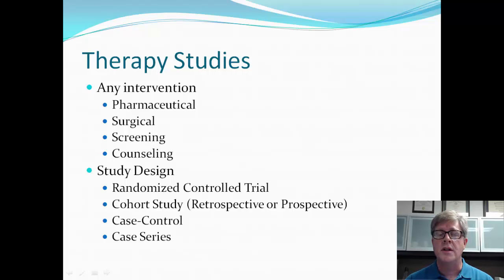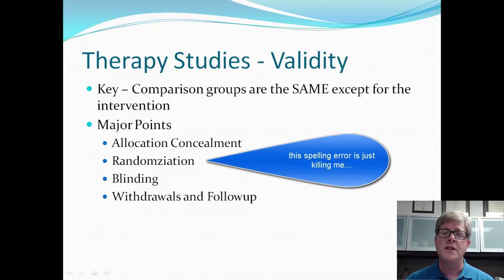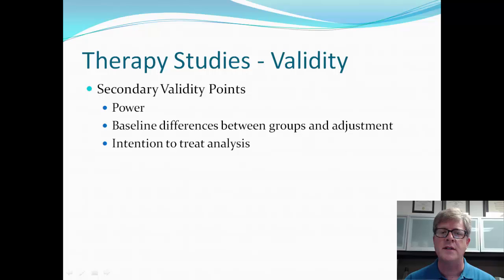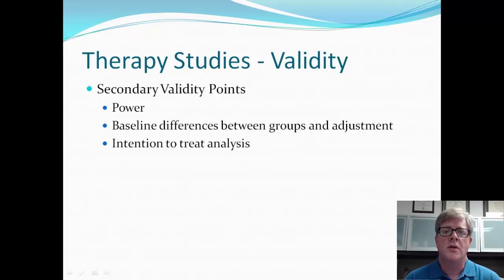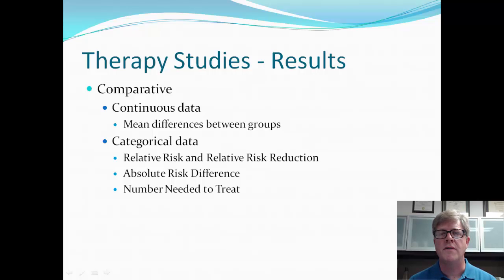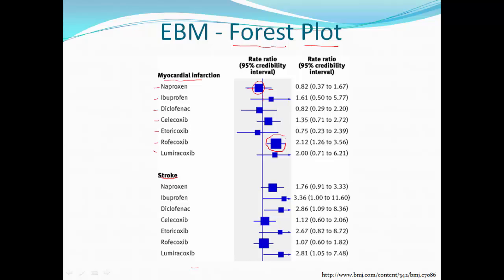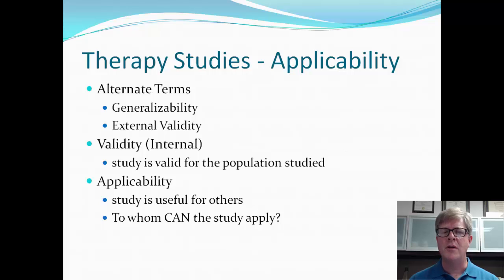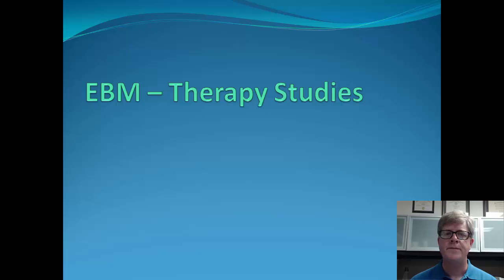Critical Appraisal of Therapy Articles